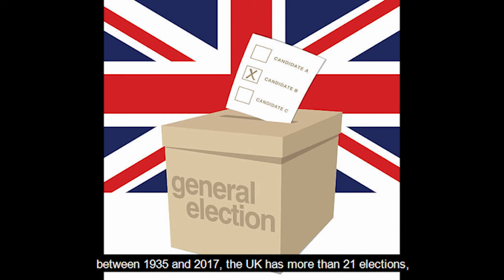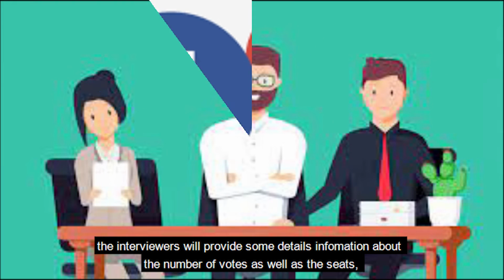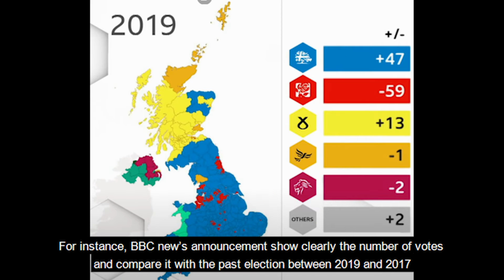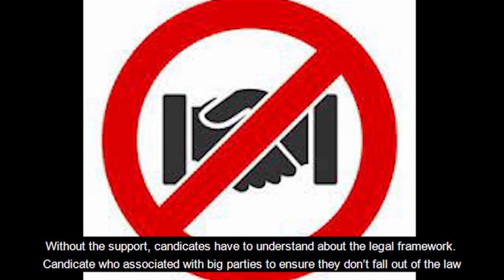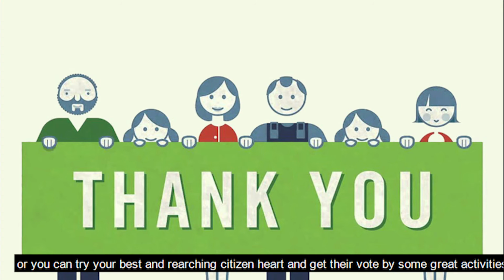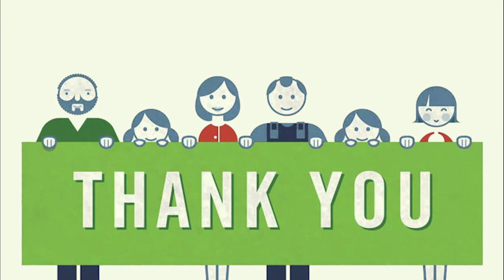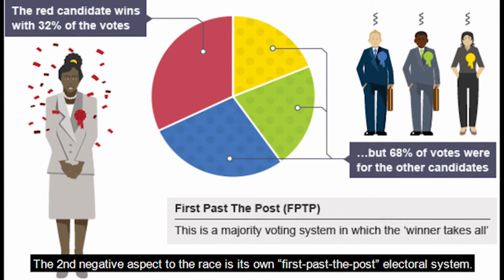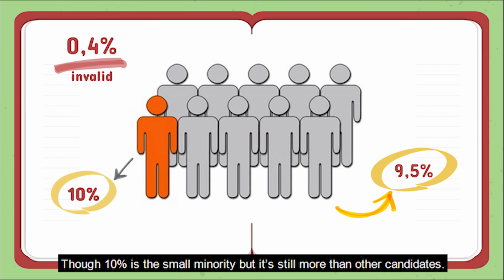Video presentation The general election in The UK - Group11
ĐH Nguyễn Tất Thành
môn văn hóa Anh - Mỹ  (19DTA2B) Mr.Đức
Video final submission Group 11
Member:
- Hồ Chí Hiếu 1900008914  (Leader)
- Võ Thị Cẩm Nhung  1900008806
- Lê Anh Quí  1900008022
- Nguyễn Cao Nhật Minh 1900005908